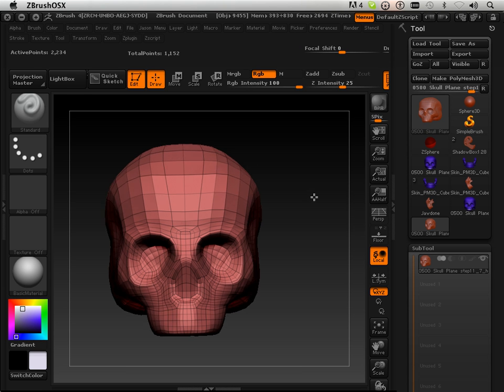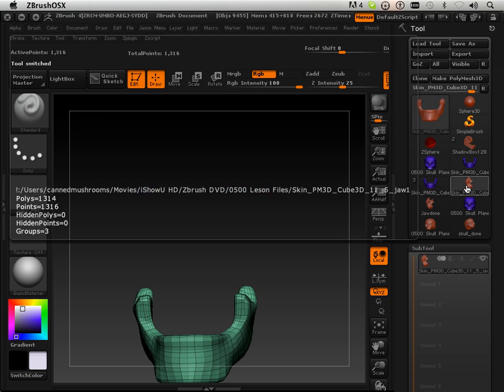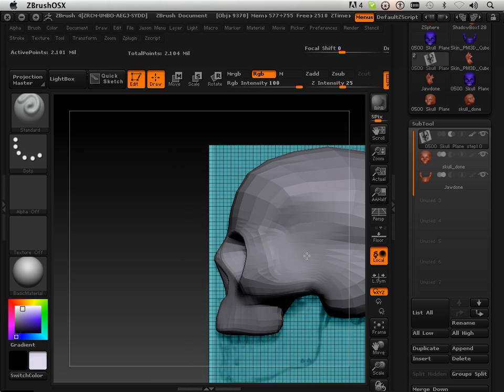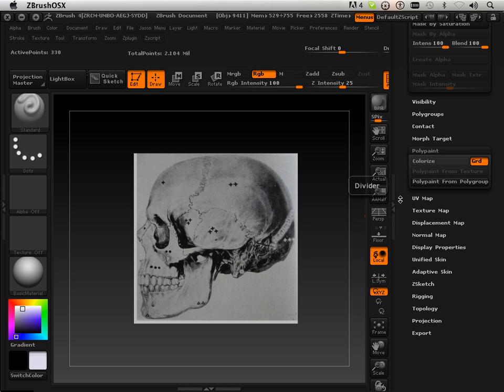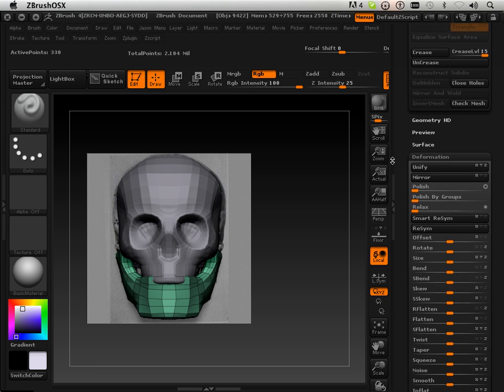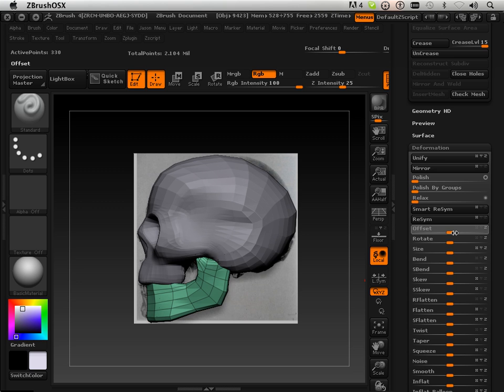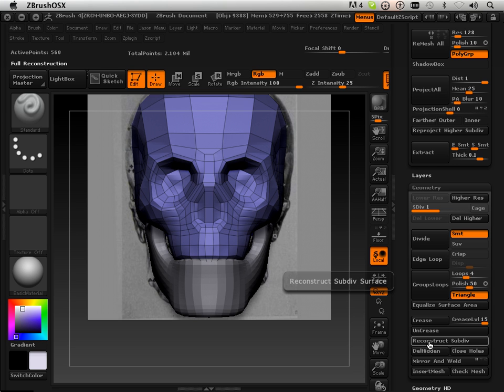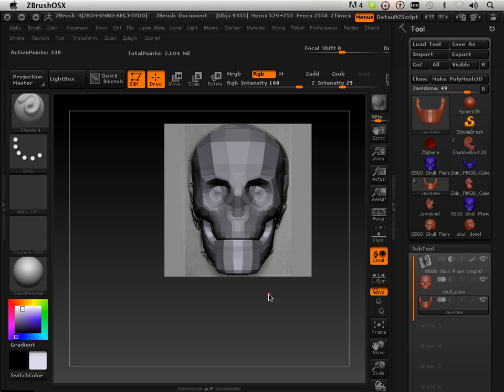0714 Zbrush4 DVD (head6).mov